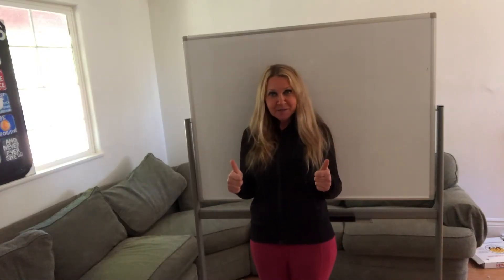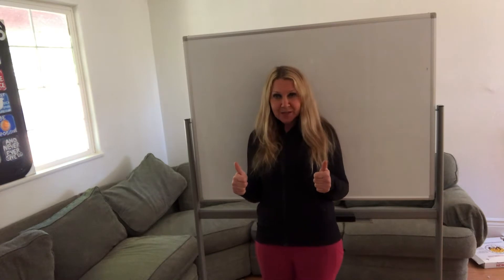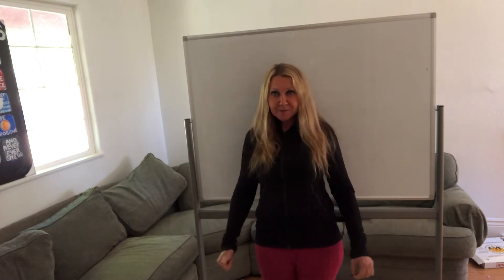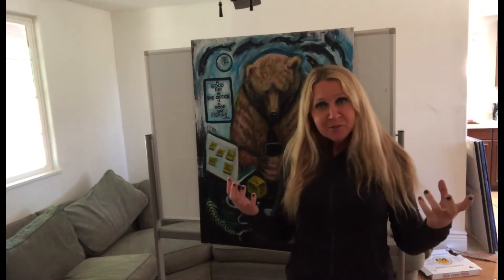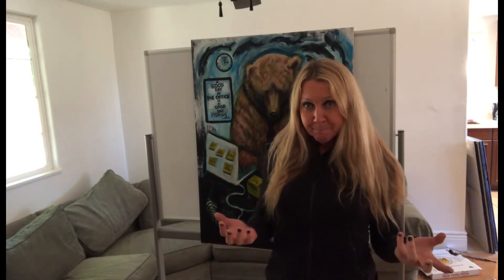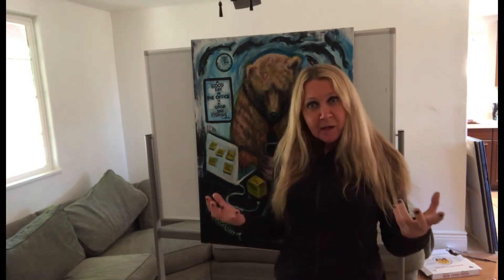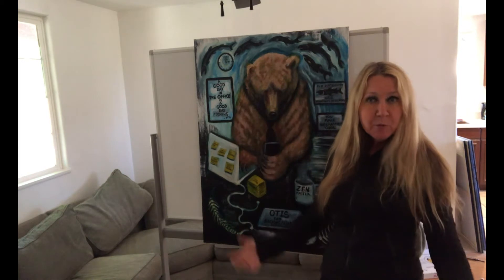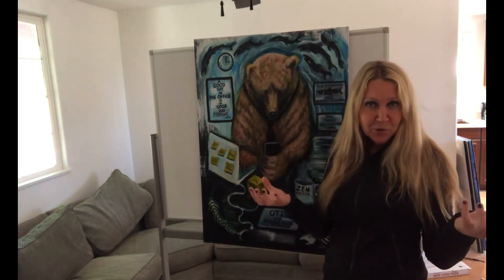SCIENTIFIC METHOD PART 1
DIRECTIONS:
1. Watch the video
2.Create a Google Doc entitled " YOUTUBEVIDEO1".
3. PROPER HEADING: In the upper right corner type your name, date, class period
Create a heading "SCIENTIFIC METHOD PART 1"
4. List as many observations and inferences as you can from the video screen and the explore.org live cam.
5. It may be easiest to make two tables with two columns (one column is for the observations and the other column for inferences).

When complete, submit assignment through Google Classroom.